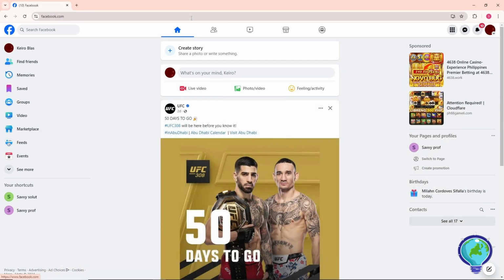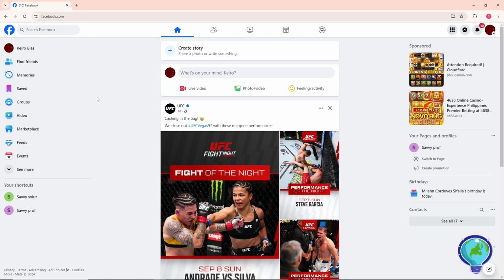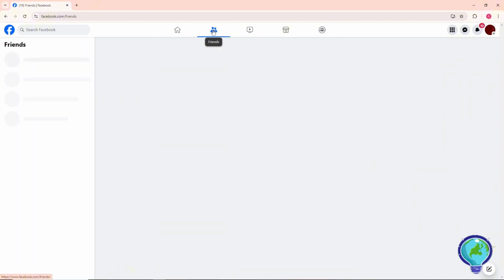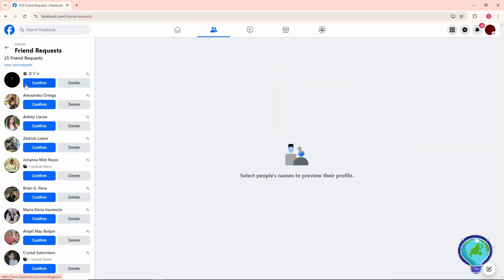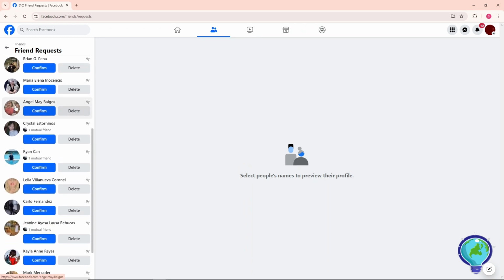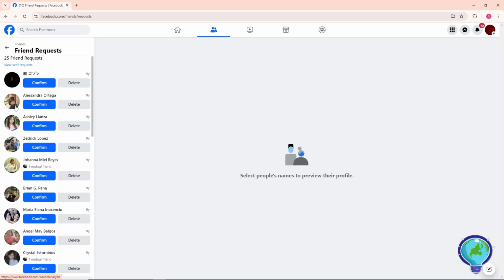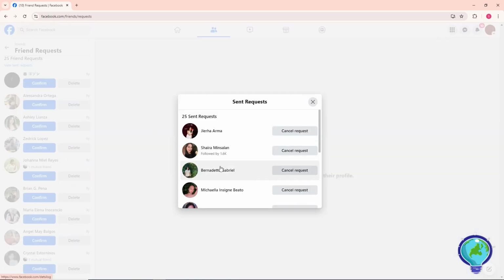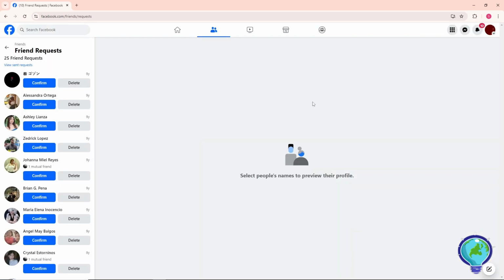How to See Send Friend Requests on FaceBook (2024 Update)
Want to check the friend requests you’ve sent on Facebook? This 2024 update guide will show you how to view your sent friend requests with an easy, step-by-step tutorial.